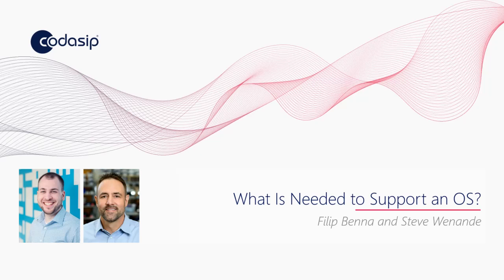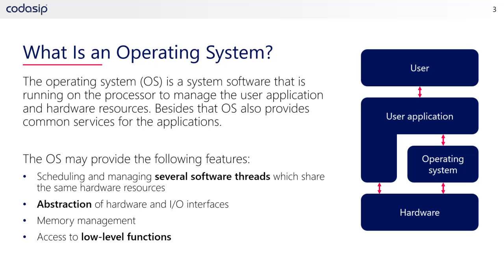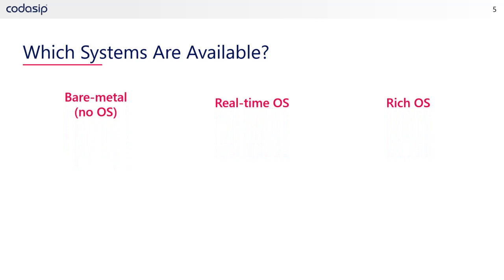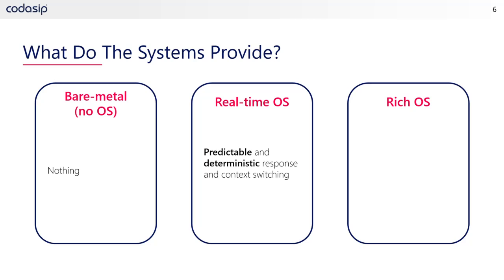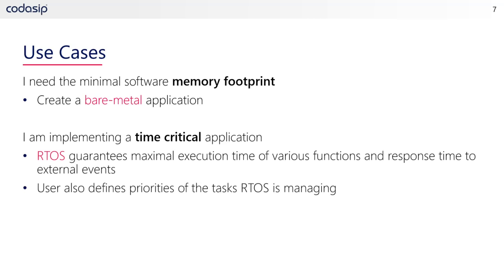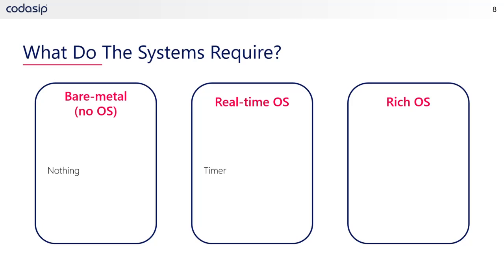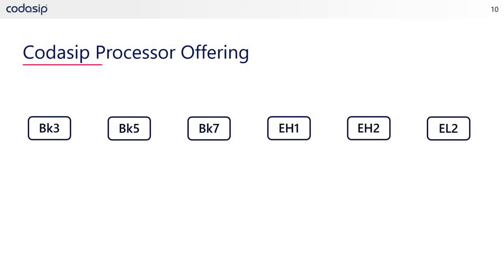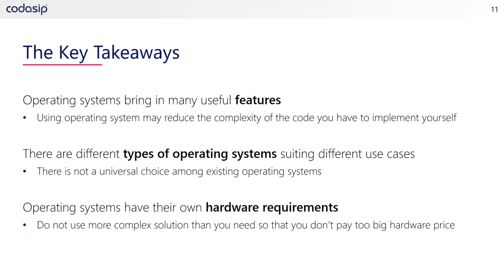Codasip vlog 1, part 4: What is needed to support an OS?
Filip and Steve from Codasip take a detailed look at OS support. Learn how to choose a suitable operating system, what a processor needs to run it, and which application requirements and security considerations you should consider.

Attention: In all Codasip video series which has Codasip SweRV core support package,BK 3, BK 5 and BK 7 cores mentioned, please be reminded that due to products re-naming issues, BK 3 cores now has been re-named to 3 Series which contains L11, L31 and L31F , BK 5 to 5 Series which contains L51, L50F, H50 and H50F  and BK 7 to 7 Series which contains A70 and A70-MP.

And due to Codasip's official website revision，SweRV core support package page is no longer directly linked to main menus anymore, if you are interested in commercial version of Codasip SweRV core support package pls contact us

If you are interested in free version of it pls visit Github with following